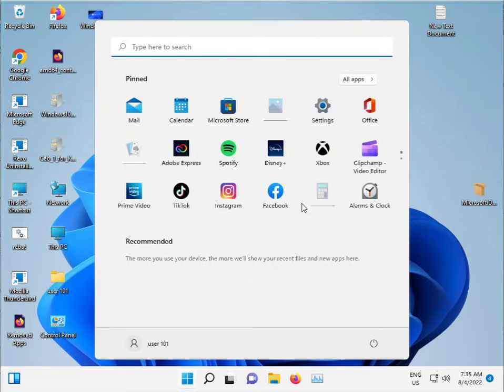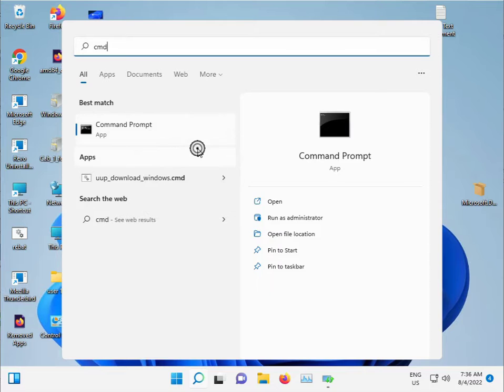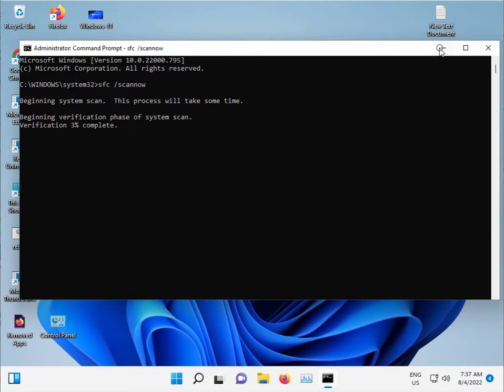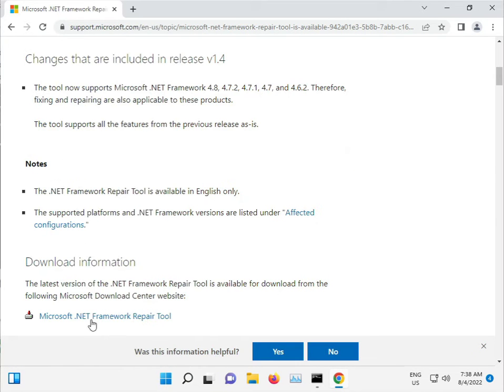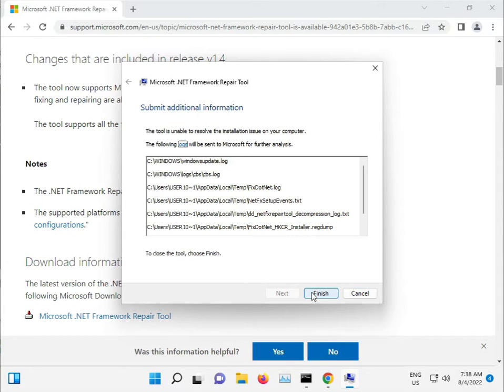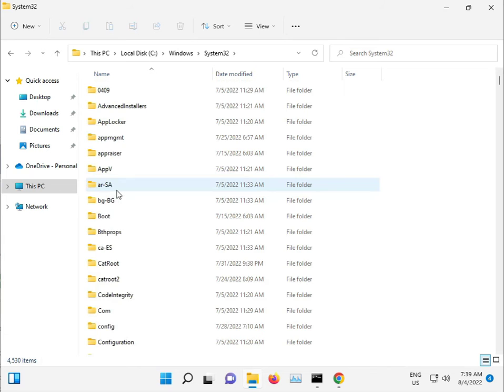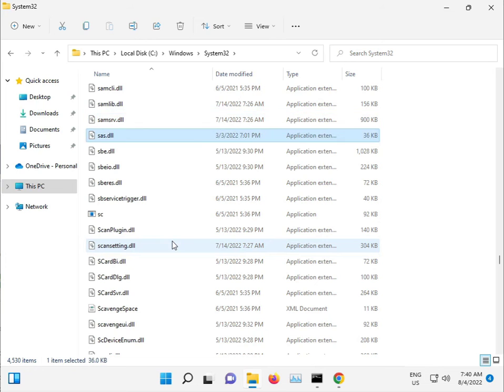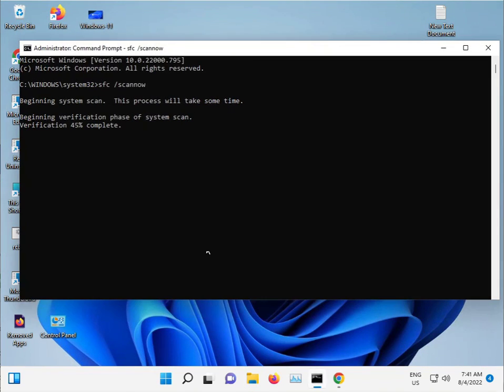How to fix Windows update error 0x80244022 windows 11 or 10